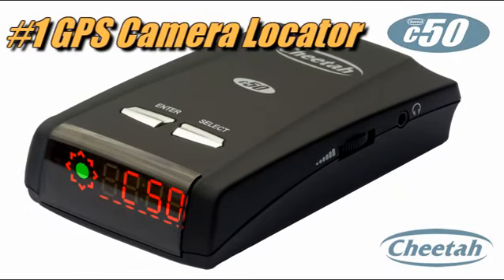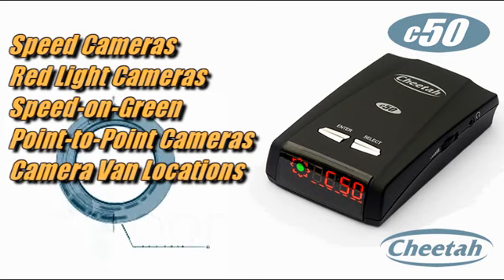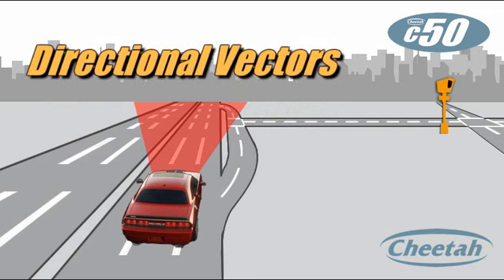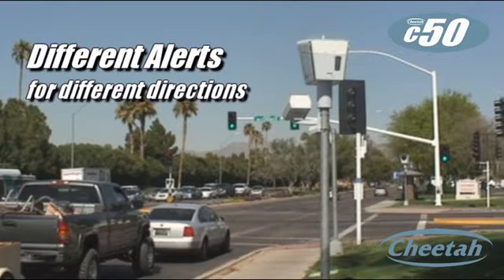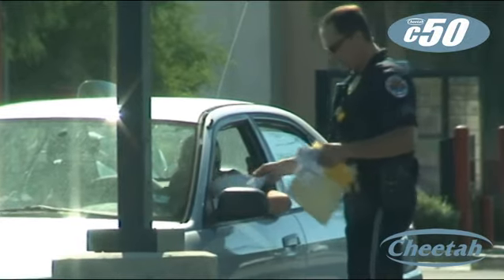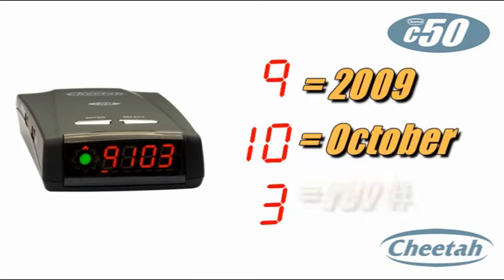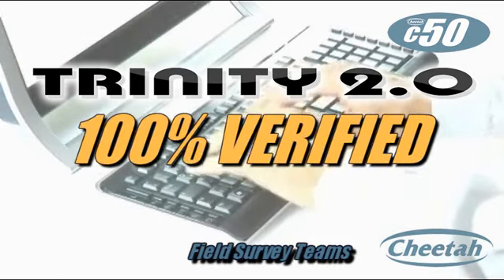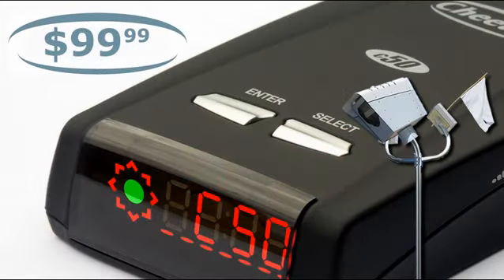Cheetah C50 Product Video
The new Cheetah C50 camera locator is the worlds first speed and red light camera detector with Trinity 2.0 enhanced camera alerts, designed specifically for the USA

US roads are different so the C50 has 65 different voice alerts to help you drive safe and ticket free! It covers all forms of photo enforcement in all states in Canada and the USA.

C50 alerts are directional. It knows when to alert you and when to keep quiet.  Unlike GPS sat nav, radar detectors or competitor devices, there are no false alarms for cameras on the other side of the freeway. The Cheetah only alerts to hazards that are a threat in your direction of travel.

Other devices use radius alerting to warn when youre approaching a camera, which means a lot of annoying false alarms for Off Axis cameras on side streets. Cheetahs use directional vectors to scout out the road ahead, cutting out those off axis alerts.

The C50 is intelligent. It knows which red light cameras will also give out speeding tickets on a green or a yellow, and it warns you with a different voice alert.

The C50 is not just directional, its multi-directional. It can give different alerts when you approach a location from different directions.  This means the C50 can let you know if there are different speed limits being enforced on each of the cross roads, and that is critical information for areas that use "speed-on-green" red light cameras.

The C50 comes pre-loaded with the complete Trinity 2.0 database for North America, and includes Cheetahs unique 65 enhanced voice alerts.

To add new cameras, you can mark locations yourself or you can purchase one of our membership packages for unlimited database updates through your PC and the internet, 24/7.

The Gold membership includes unlimited updates for 3 years,  our User Software Tool, Email Support, Newsletter and a 1 year Warranty.  For $20 more, the Platinum Membership gives you lifetime camera updates, 3 years full warranty coverage, and free camera databases for the other regions around the world.

The Software Tool (members only) lets you change your detectors settings. You can adjust the warning distances, either by the number of seconds or by the distance, you can change time zones on the GPS Atomic clock, set up to 5 overspeed reminders, or change the speed units from mph to kph.  You can even export your saved locations as a CSV file to use in other applications like Google Earth.

The C50 is 100% legal in all States. In fact, camera location is the only type of speed trap detection that is legal in Virginia, DC and for use in commercial vehicles.

Photo-radar cameras are being aggressively deployed all over the USA and Canada.  Its the fastest growing form of law enforcement and its a big revenue generator for our cities and states. If you drive in Arizona, California, Florida, Illinois, Louisiana, Maryland, Missouri, New York, Ohio, Tennessee, Texas, Washington State or D.C. you simply cant afford to be without a Cheetah C50.

Simple-to-usewith directional intelligenceand 65 state-of-the-art voice alerts.  Nothing else on the market alerts like a Cheetah!

And at this price point, nothing else even comes close!